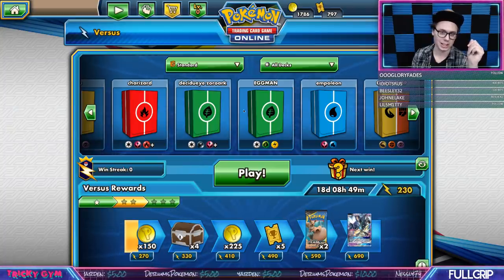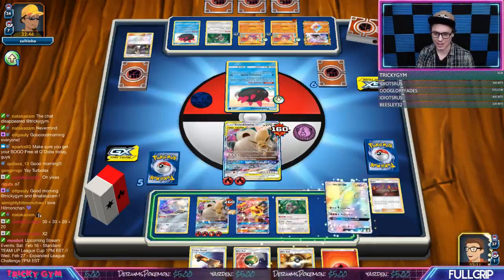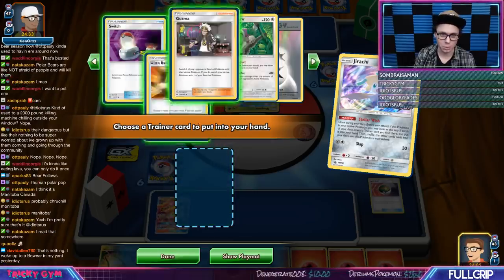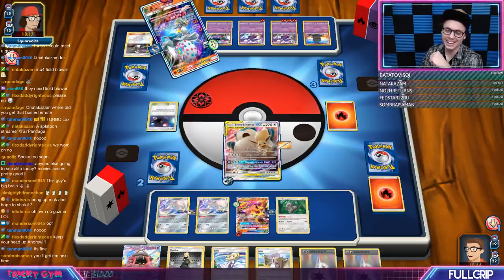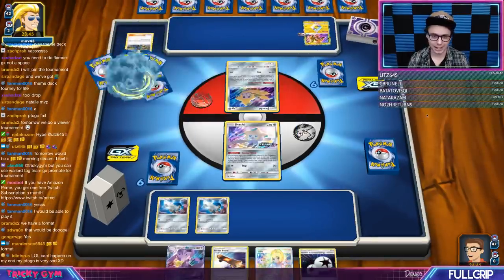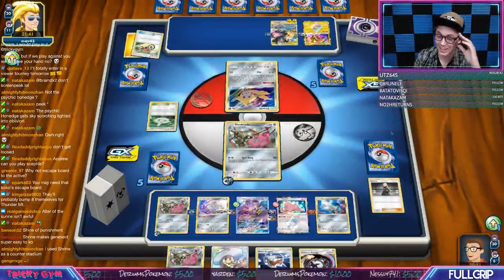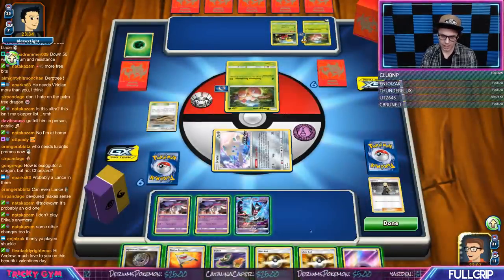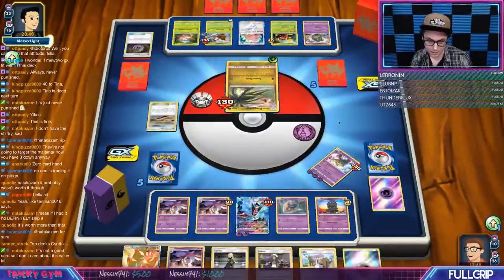Pokemon TCG Online Stream Morning Edition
Andrew Mahone broadcasts the Pokemon Trading Card Game Online on his new Twitch Channel while preparing for the Collinsville Regional Championships!

for all your TCG needs!